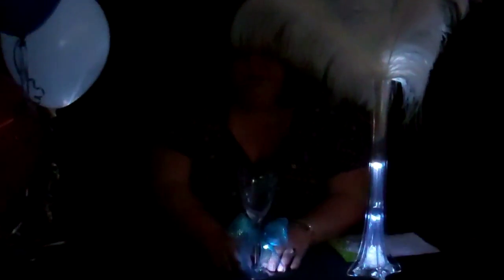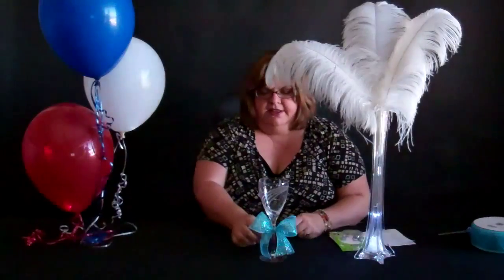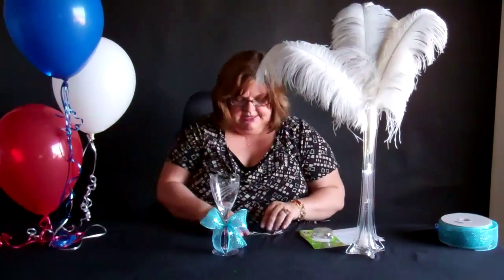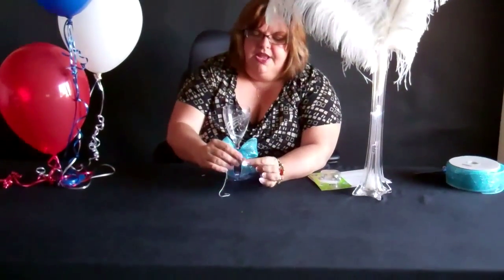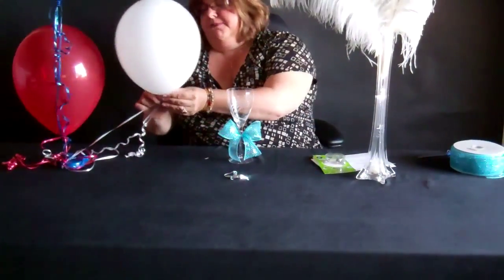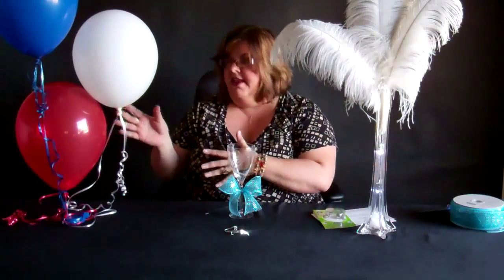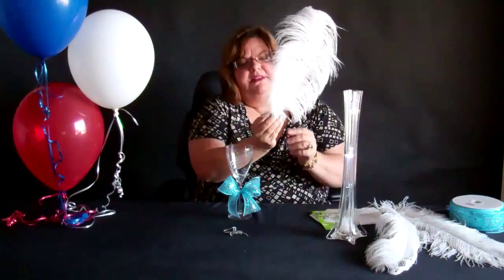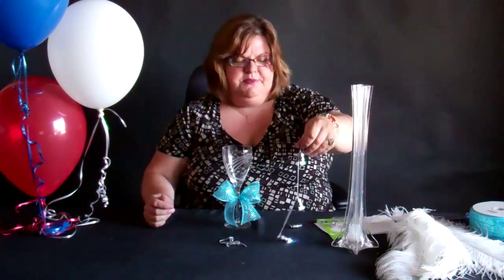LED Balloon Lights and Eiffel Tower Lights! ShopWildThings.com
They can also be used to illuminate Eiffel Tower Vases because they are so slim and fit into them so nicely!